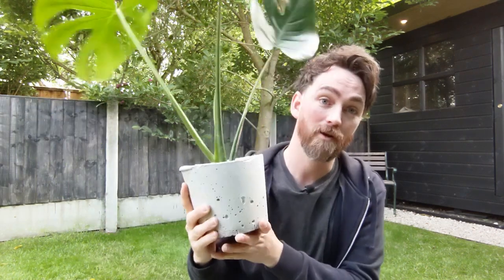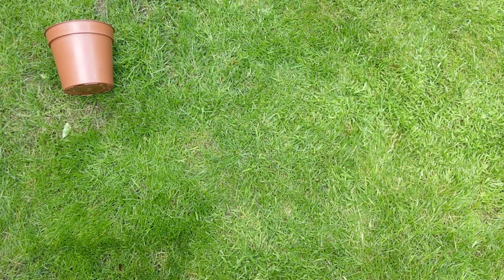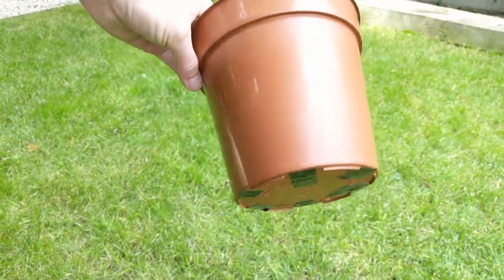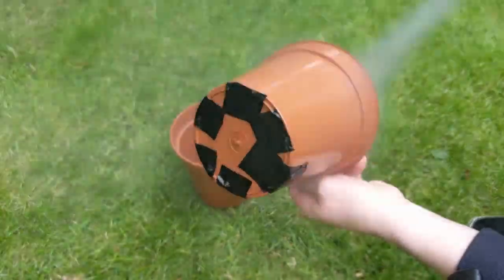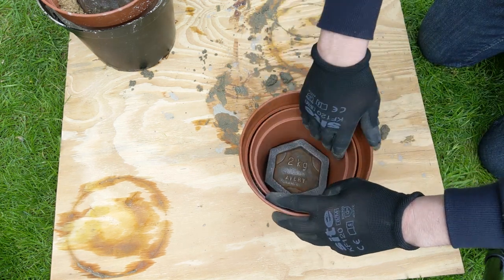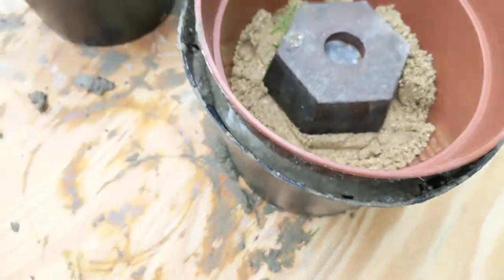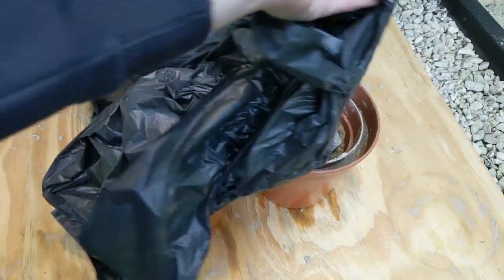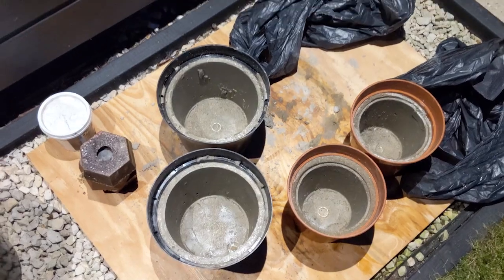How to Make DIY Concrete Plant Pots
This video shows you how to easily create your own concrete plant pots.
Concrete pots are great fun to make and are a lot cheaper than the ones you can find in stores.

Items used-
Empty Plant Pots / Mould
Duct Tape
Silicone spray
Piece of Pipe (optional)
Concrete mix - 4 part sharp sand 1 part Cement
Bucket to mix
Trowel
Gloves
Plastic sheet/bag for covering